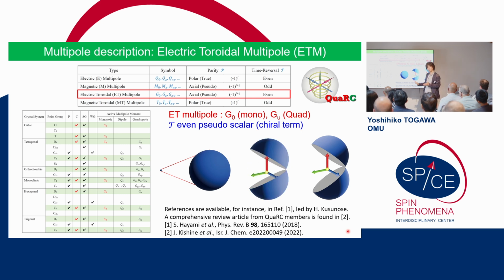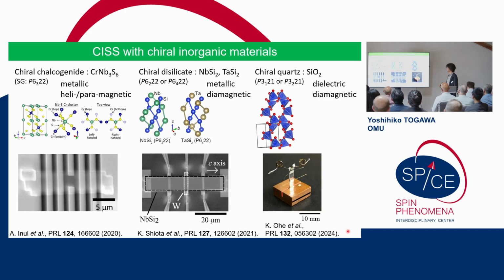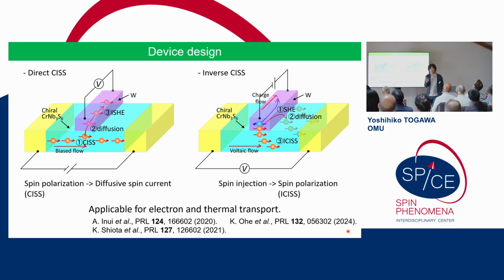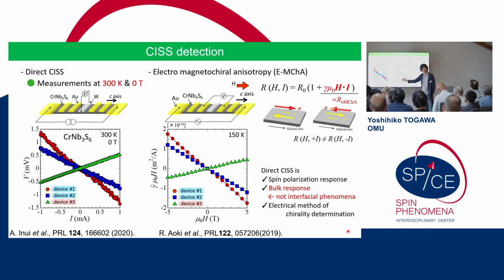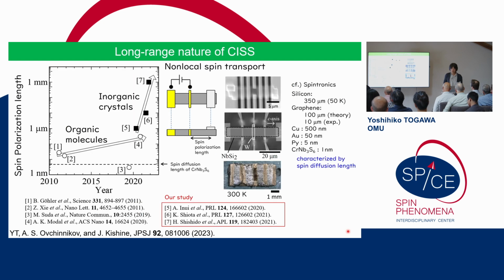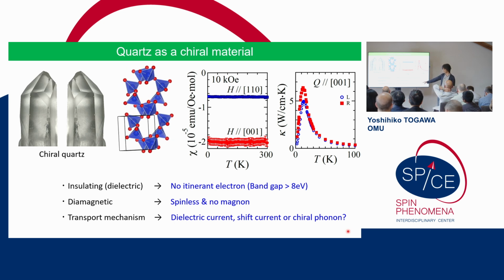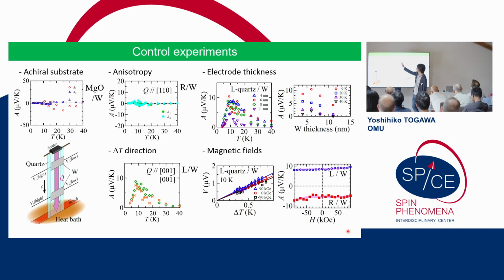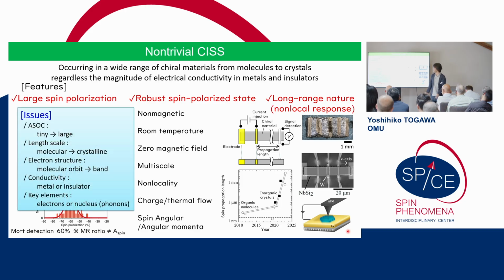Talks - Chiral Phonons 2025 - Yoshihiko TOGAWA, OMU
A Role of Chirality: Selectivity of Electron Spins and Chiral Phonons in Driven Chiral Media